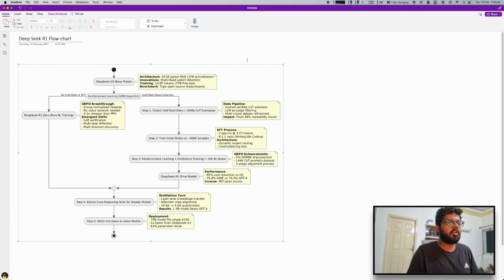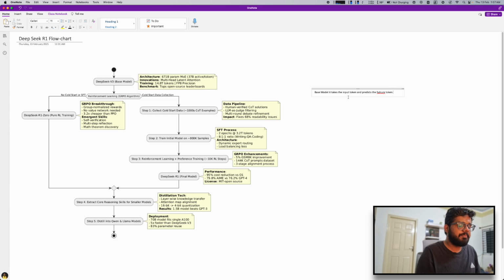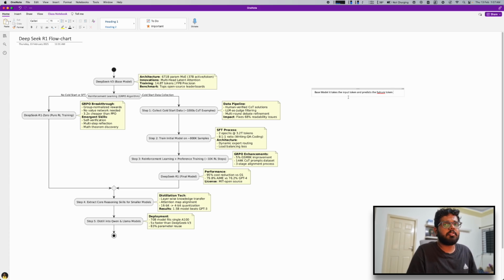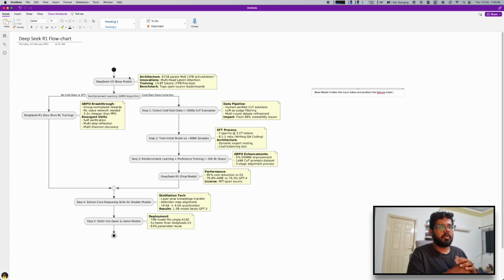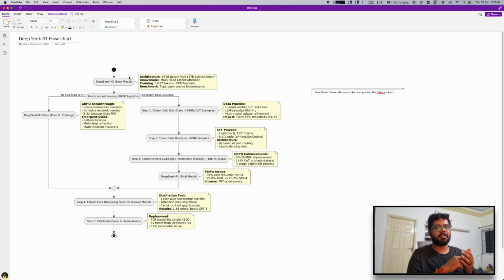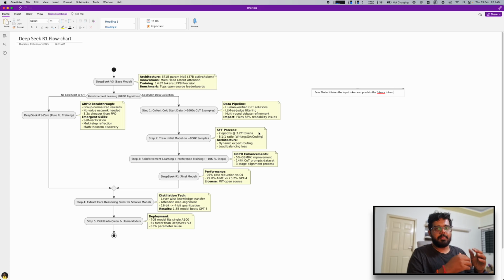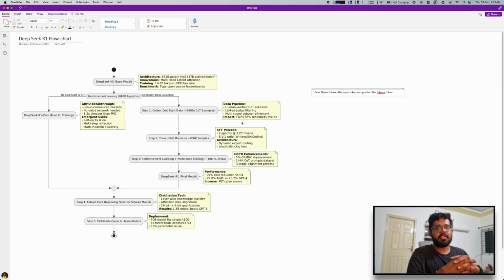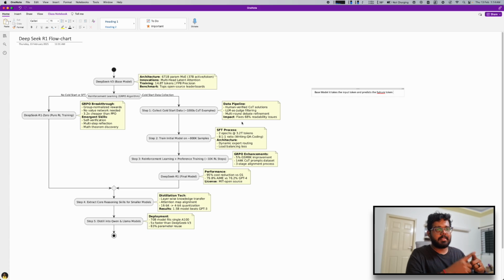How DeepSeek R1 is Changing AI Forever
🚀 DeepSeek R1 is making big waves in AI! In this video, I explain how it works, why it’s special, and how it competes with big AI companies like OpenAI and Meta.